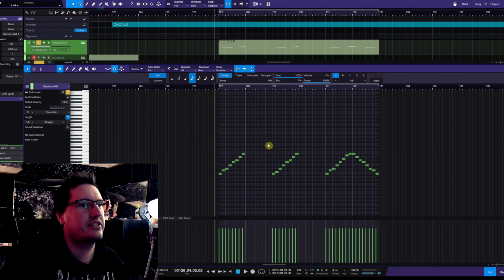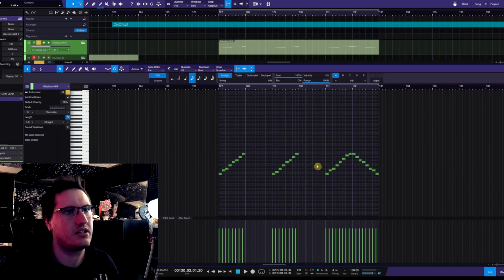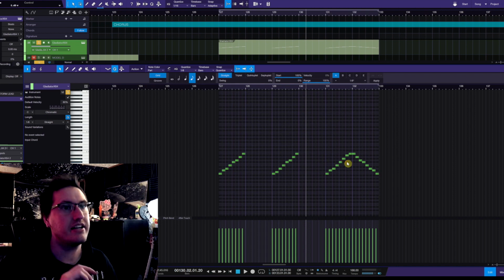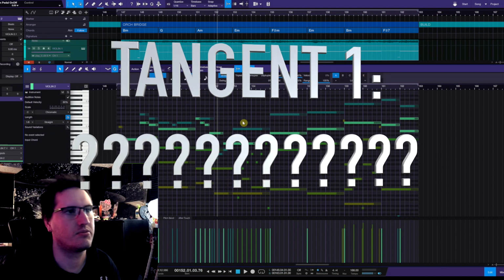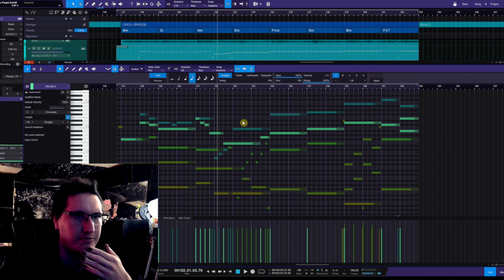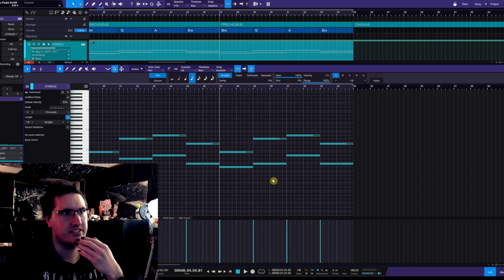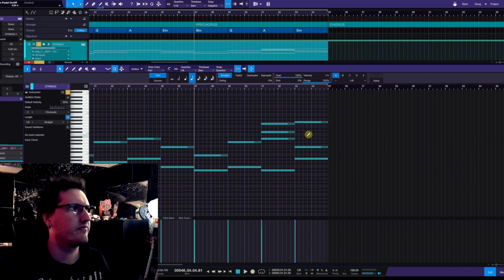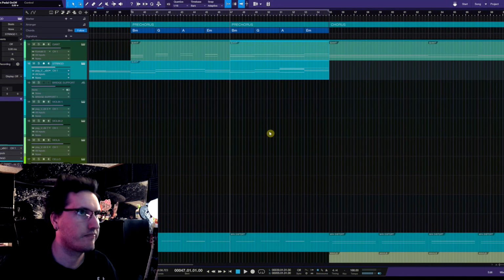Voiicide Music Theory 201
An intermediate guide to the music theory behind The Design Abstract. Song is a brand-new demo off of the upcoming album, so mix is... nonexistent